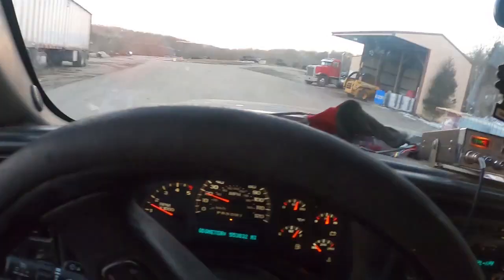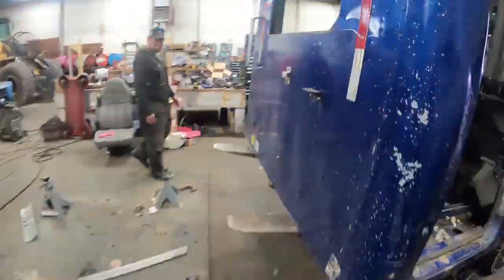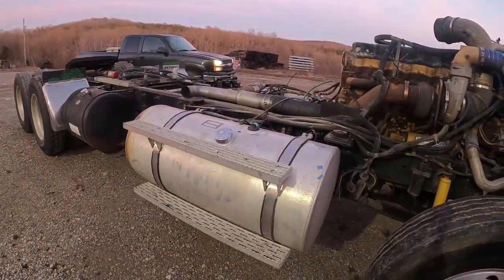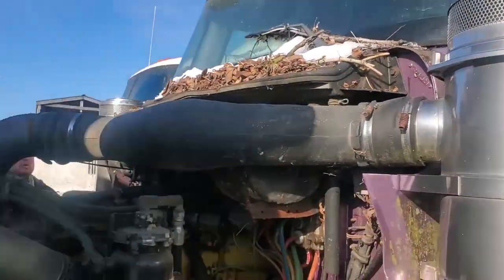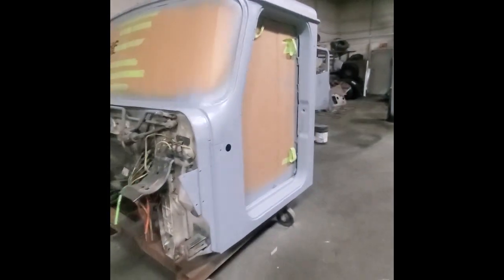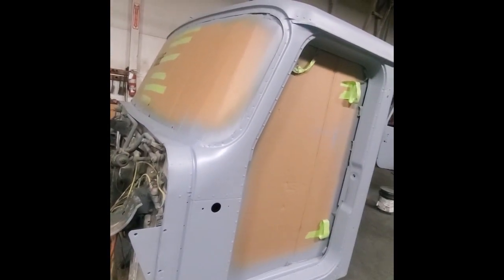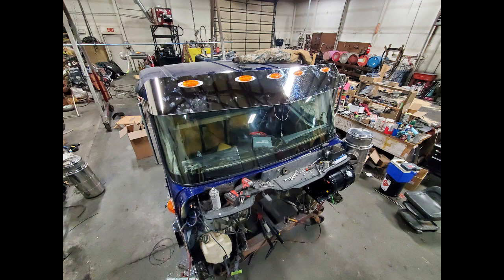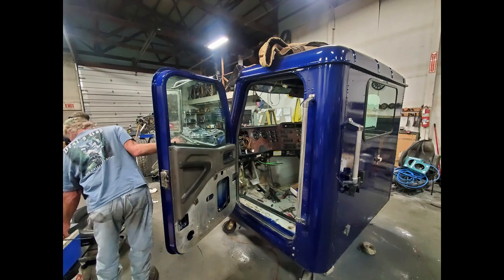Rebuilding wrecked semi truck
Stevey and Dan rebuilding Big Blue turning out quite nicely